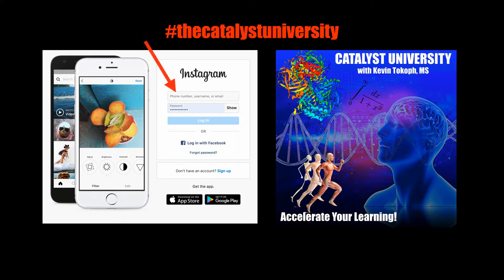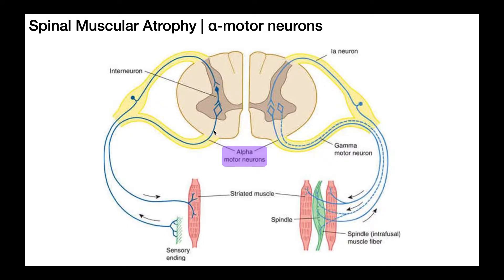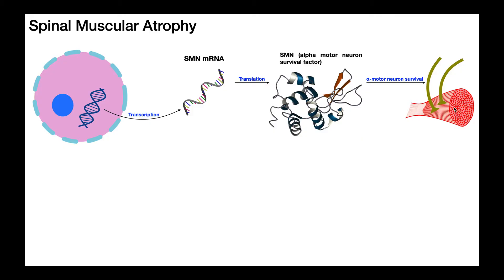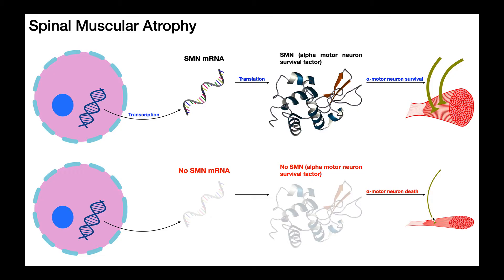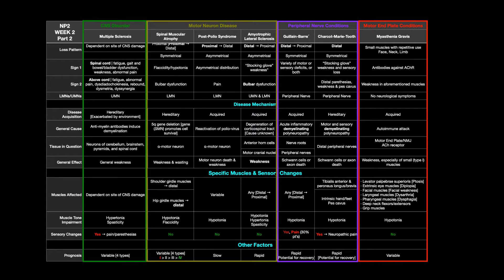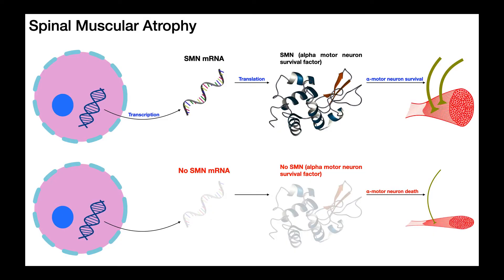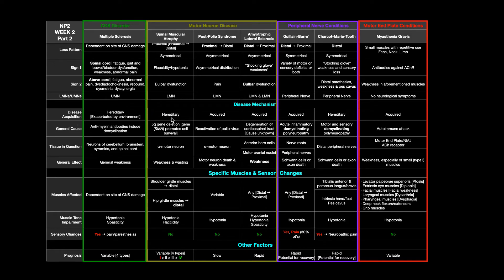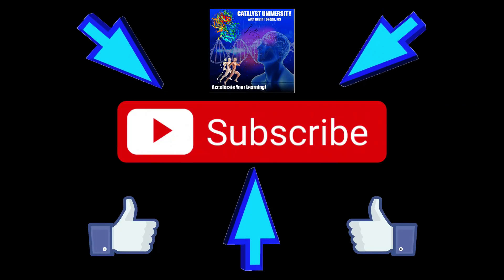Spinal Muscular Atrophy | Mechanism & Presentation